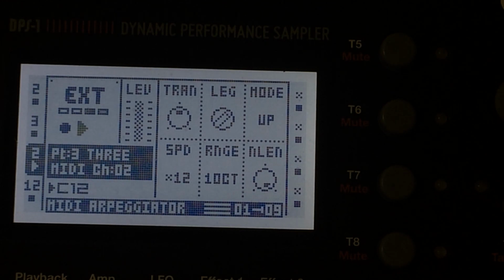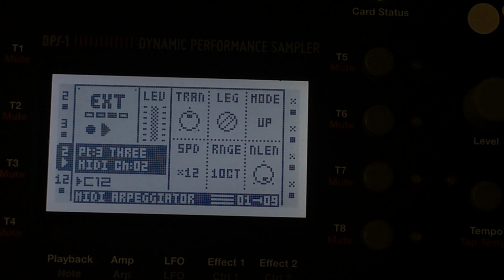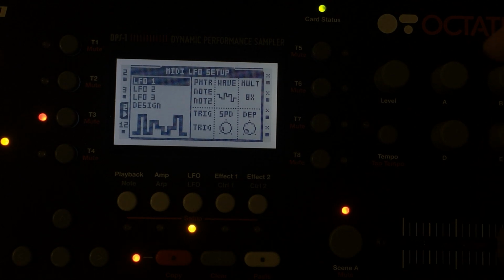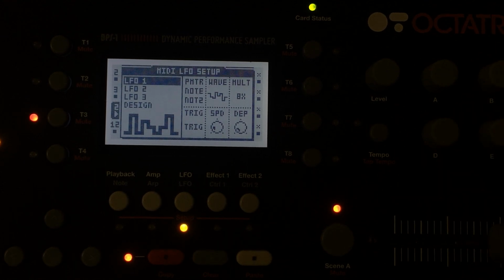Octatrack Arpeggiator - The Definitive Tutorial. For real tho...